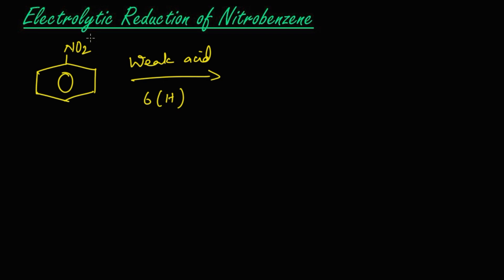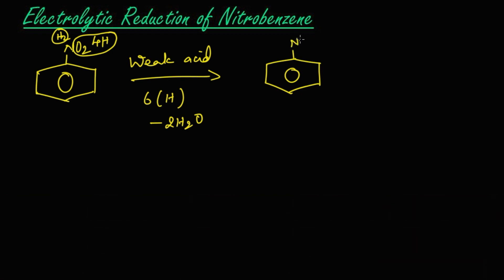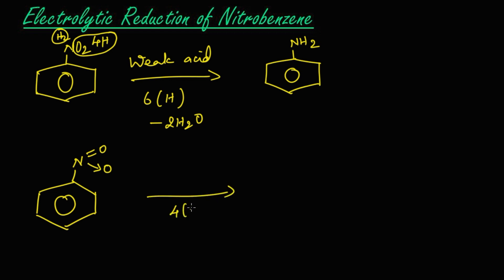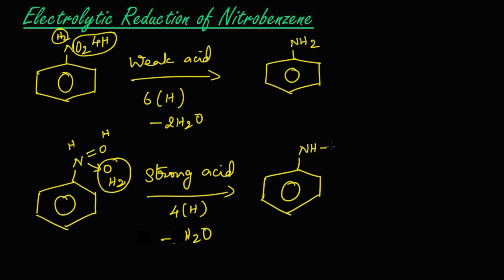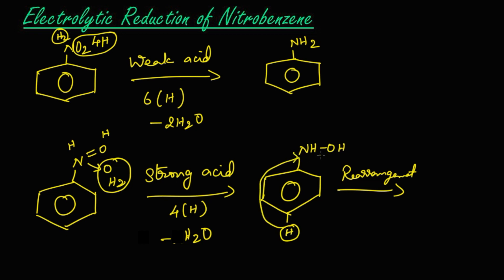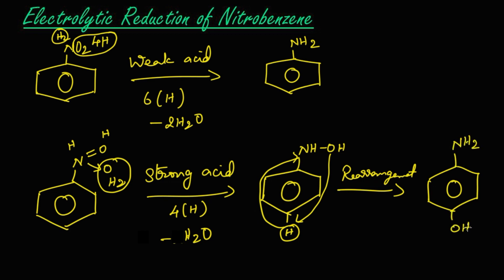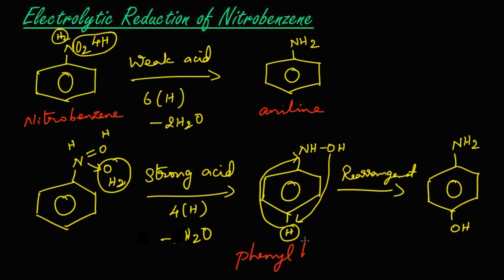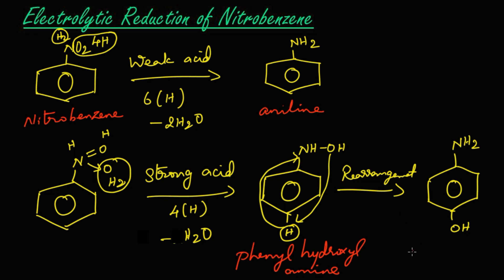Electrolytic Reduction of Nitro benzene | Weak Acid | Strong Acid | Aniline | p-amino phenol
Electrolytic Reduction of Nitro benzene:
i. When nitrobenzene undergoes electrolytic reduction in weak acid it gives aniline.
ii. When nitrobenzene undergoes electrolytic reduction in strong acid it gives phenyl hydroxyl amine which on rearrangement gives p-amino phenol as the final product.